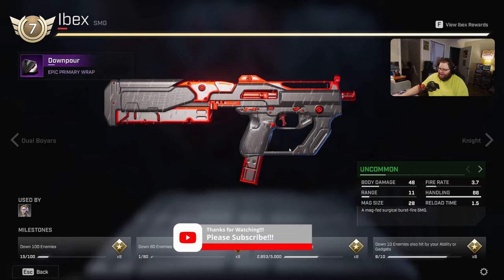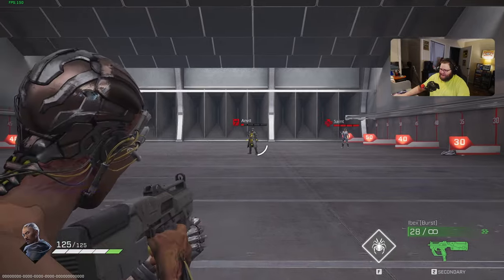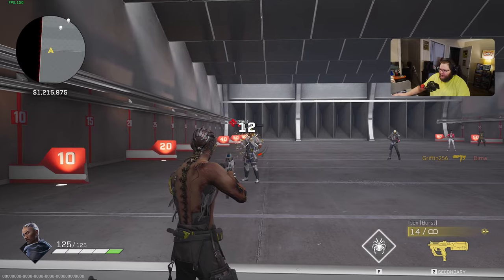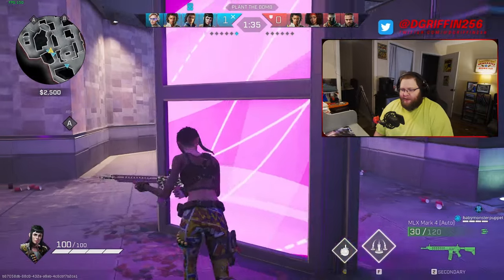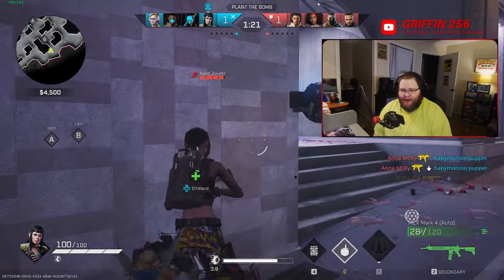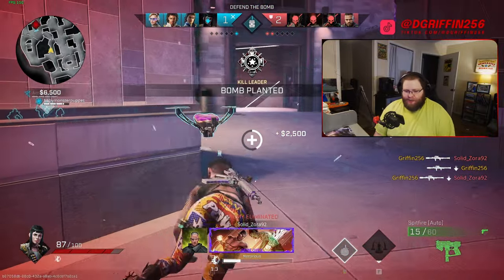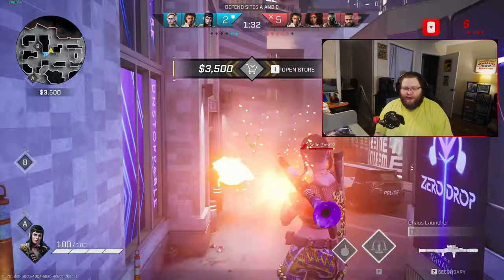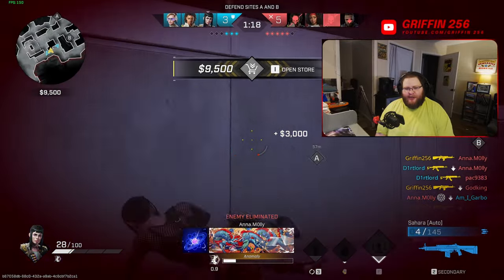I FIXED THE IBEX??? - Rogue Company Gameplay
Today, we are discussing the possibility of a new fix for the Ibex. Do you think this would make the game any better?

=== ROCO BUG REPORT ===
➤ Report A Bug Here - shorturl.at/qyNO0

==PC SPECS===
➤ CPU - AMD Ryzen 9 5900X
➤ Cooler - CoolerMaster ML240L V2 240mm
➤ Storage - Western Digital 1TB Blue
➤ RAM - T-Force Delta 32GB DDR4/3200mhz
➤ Motherboard - Gigabyte X570 UD
➤ GPU - Gigabyte AMD Redeon RX 6800XT

===GEAR===
➤ Keyboard - Corsair K68
➤ Mouse - Mad Catz R.A.T. 8+ ADV
➤ Monitor - MSI G281CQP
➤ Microphone - Elgato Wave 3
➤ Headset - Logitech G935
➤ Webcam - AVerMedia PW513
➤ Capture Card - Y&H Cam Link 4K
➤ Elgato Stream Deck XL
➤ Elgato Stream Deck Pedal